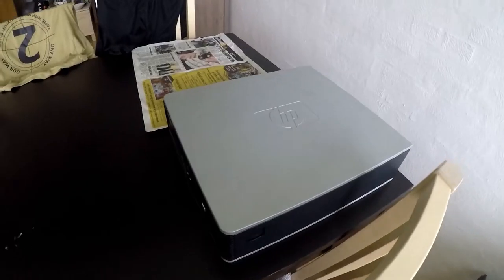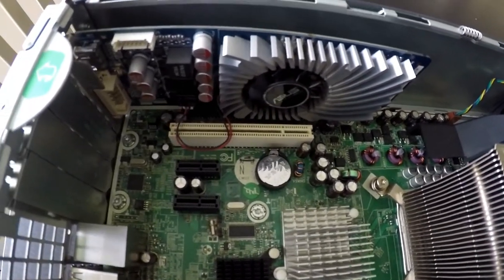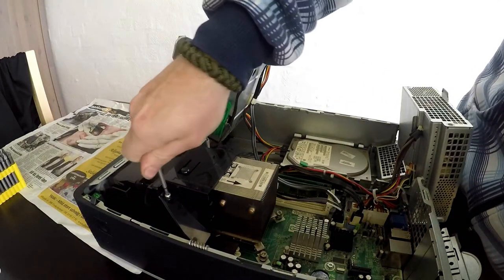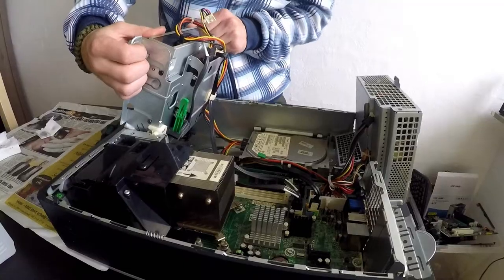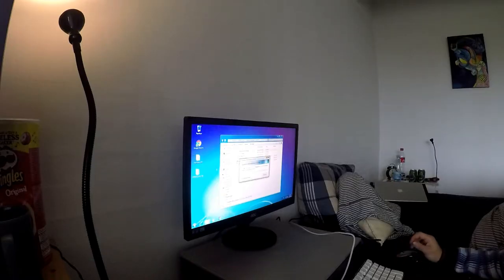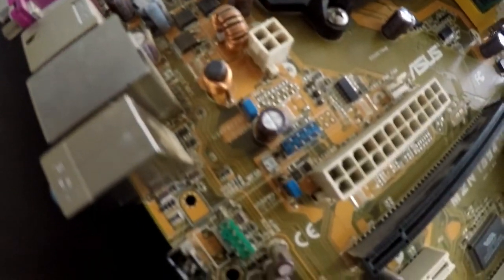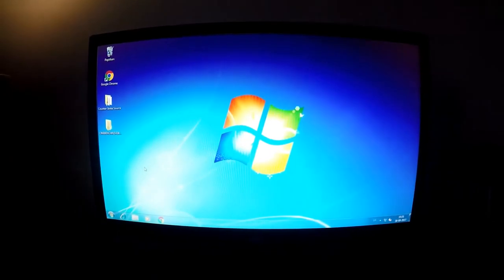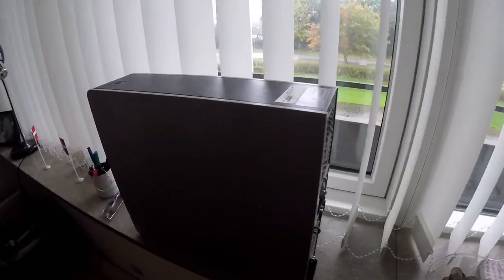Smells like smoke! HP Compaq dc5850 SFF, benchmarks and upgrades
I got this PC as part of a bundle. It smells strongly of nicotine. I benchmark and upgrade this PC.
I may have said DDR4 at some point, this is of course DDR2.